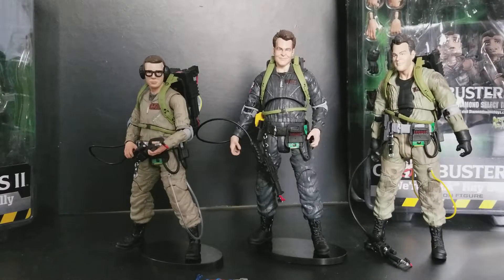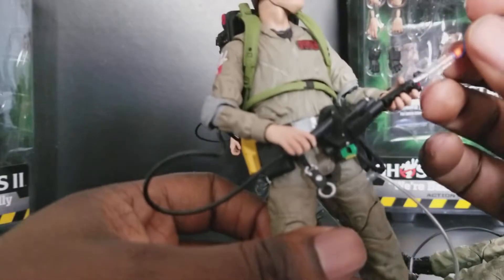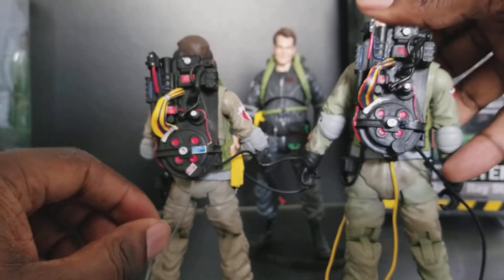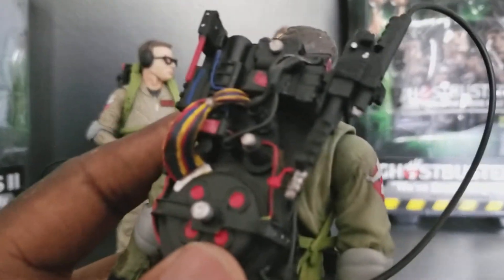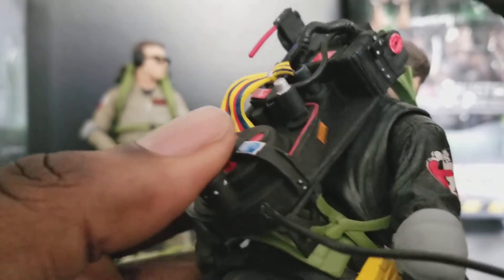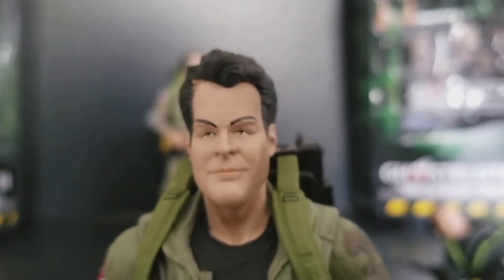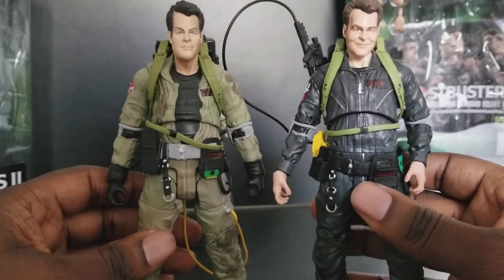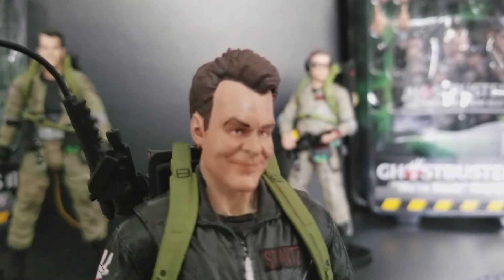Ghostbusters 2 select action figures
A quick Look at Ray and Louis Ghostbusters 2 figures.